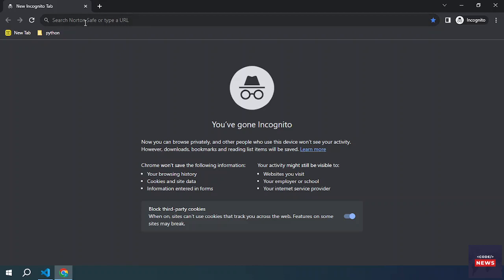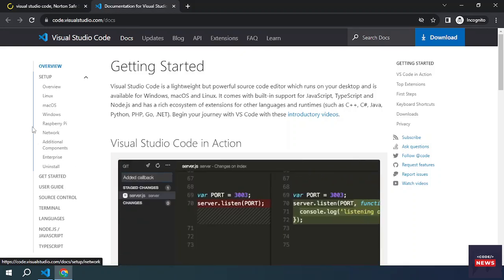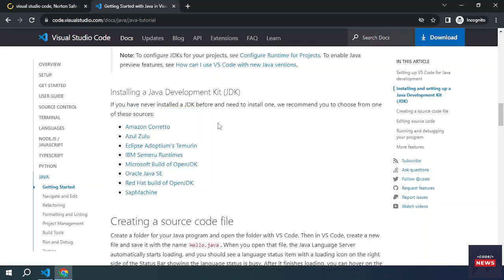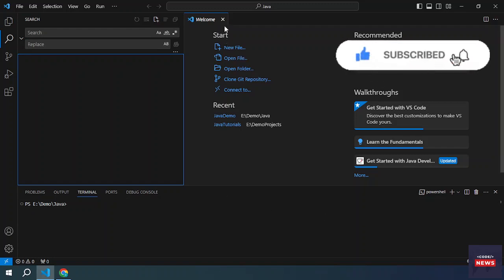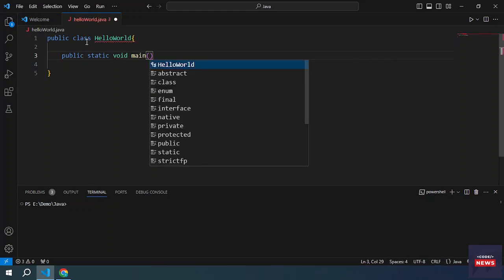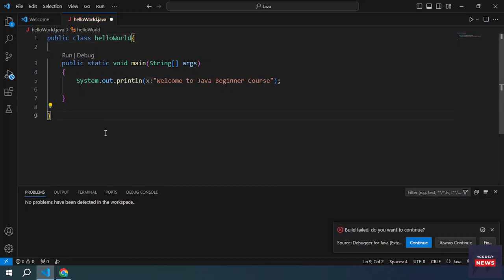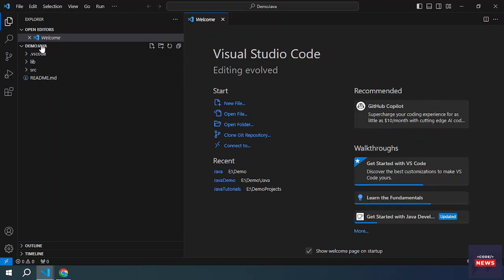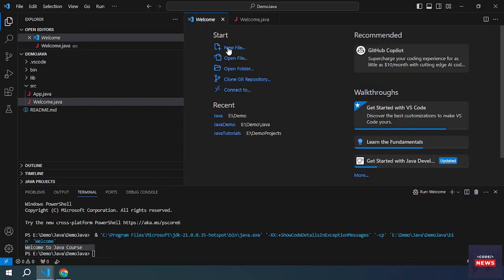First Java Program | Java Hello World Program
We will see how to create First Java Program, and how we can started with implementing Java Hello World Program.
Let's explore how a simple "Hello World!" program works in Java. Learn the world's biggest platforms & architect better systems for your career or next job